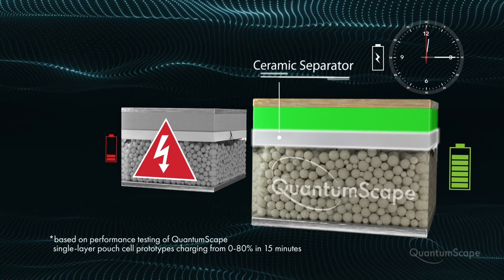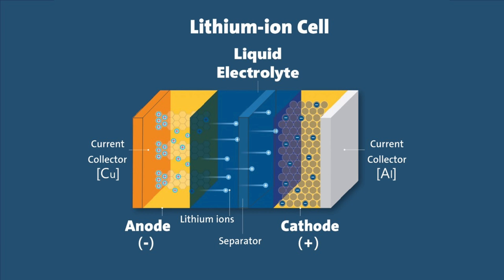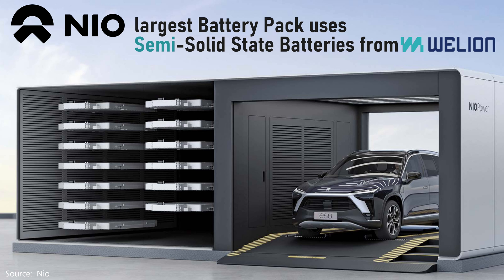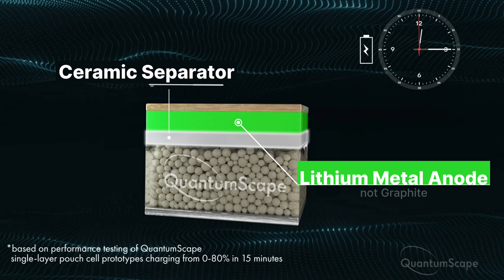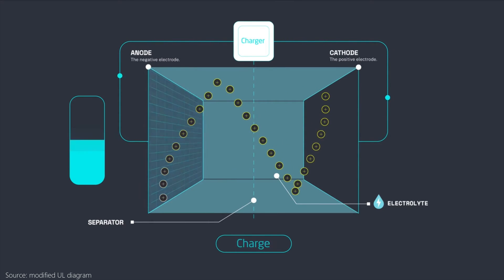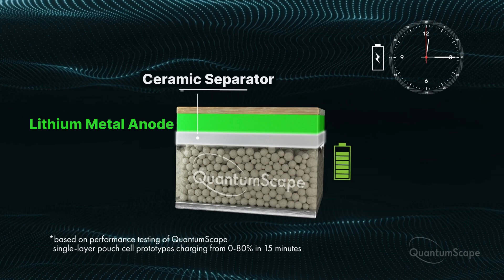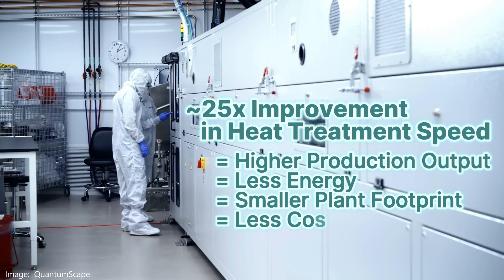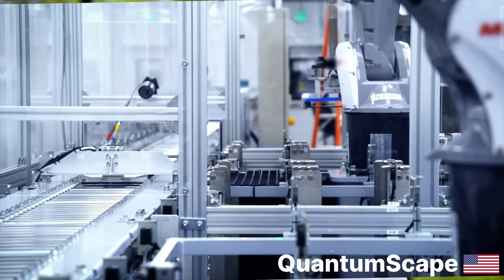QuantumScape Solid State Batteries: What is COBRA and why did it make their stock take-off?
QuantumScape Corporation (NYSE: QS), a global leader in next-generation solid-state lithium-metal battery technology, today announced a major milestone in the scale-up of its production capabilities: the successful integration of its advanced Cobra separator process into baseline cell production.

Cobra forms the foundation of QS’s high-throughput, continuous-flow separator production platform. Designed to enable faster, more energy-efficient production with a smaller equipment footprint compared to earlier processes, Cobra represents a step-change improvement in ceramic separator manufacturing. Compared to the prior-generation Raptor process, Cobra offers a ~25x improvement in heat treatment speed and occupies a fraction of the physical space per film start – key advantages in the design of a scalable gigafactory production line.

The Cobra platform replaces the company’s Raptor process. Power Co Batteries, part of the Volkswagen Group, previously announced they would license QuantumScape's design and would partner with them to enter mass production in the next few years.

0:00 - $QS to the Moon
0:40 - What is a Solid State Battery?
2:19 - Who is developing Solid State Batteries?
3:02 - Why are Solid State Batteries so good?
3:48 - What is a Lithium Metal Anode?
6:39 - What is QuantumScape's Cobra Process?
8:14 - Where will QuantumScape manufacture its batteries?